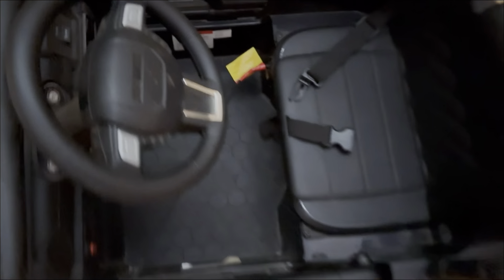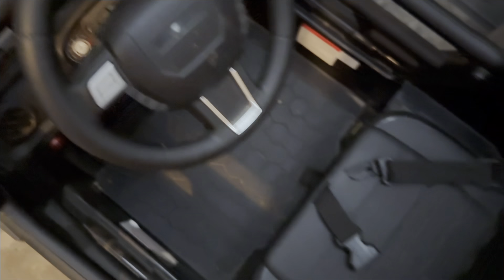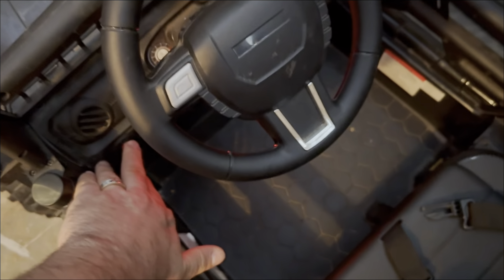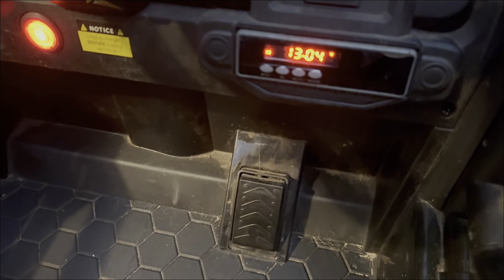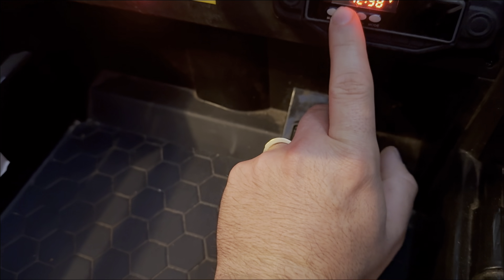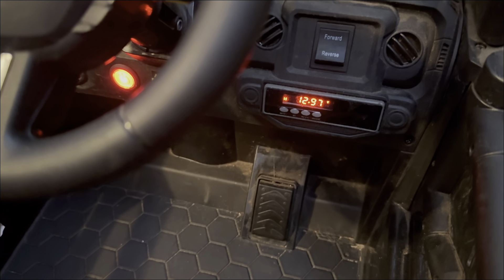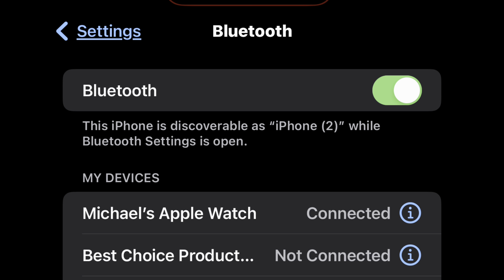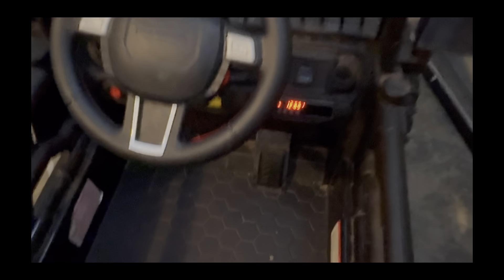Common questions answered | Best Choice Ride on Truck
In this video I talk about the Best Choice Products Ride on Truck w/ Parent Remote & Bluetooth - common questions answered including how to connect Bluetooth.